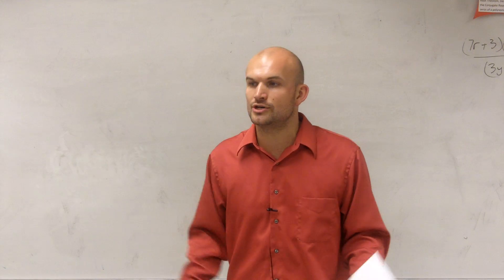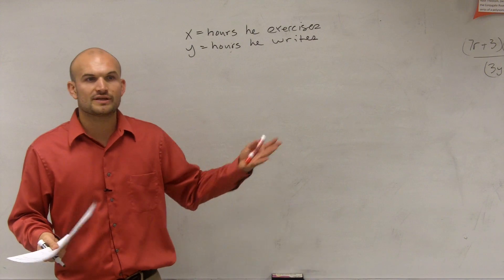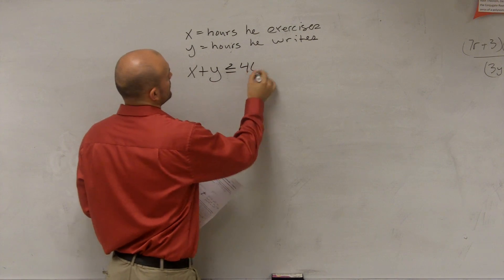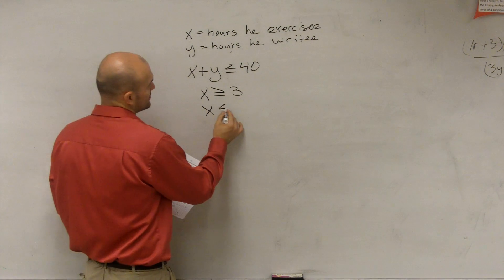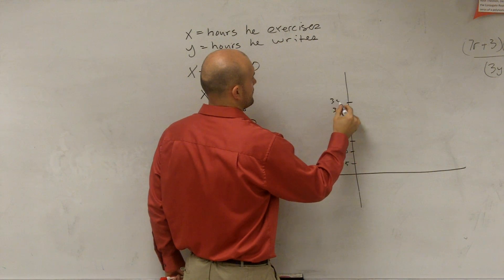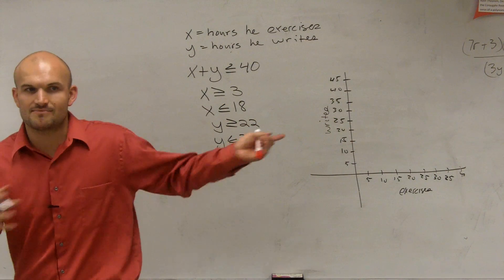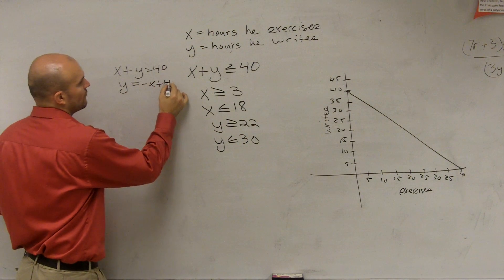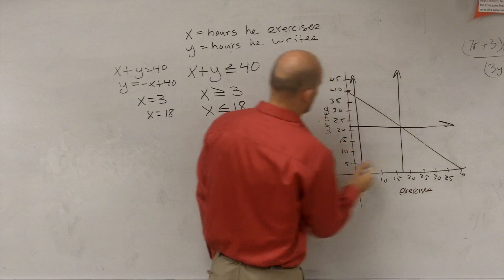Learn how to graph a word problem system of inequalities